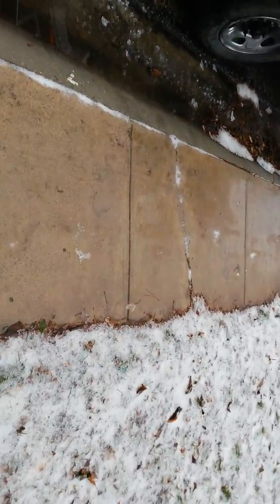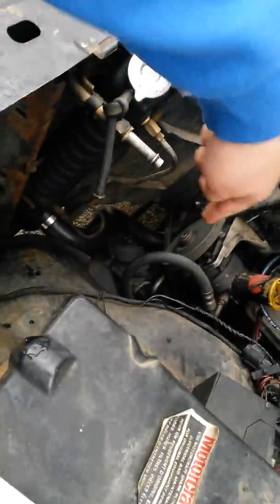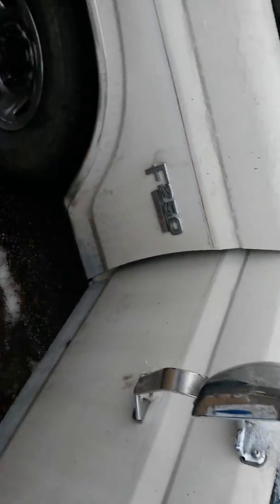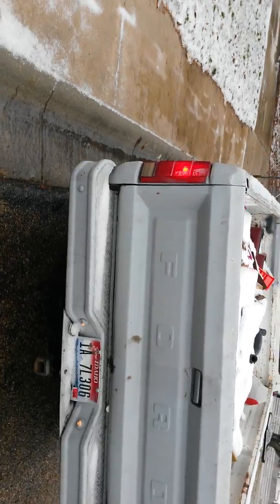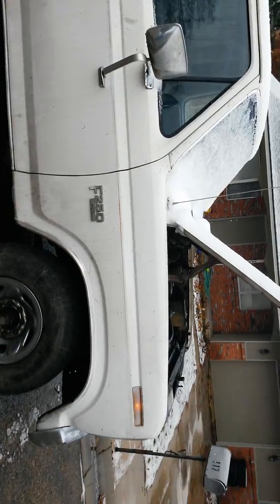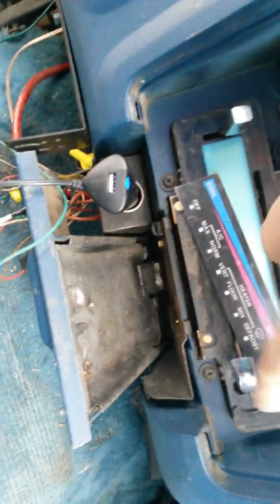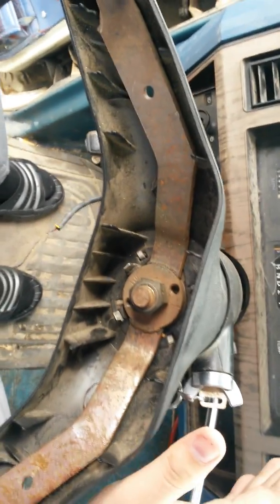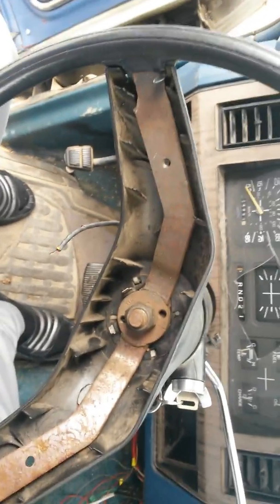F-250 Walk around